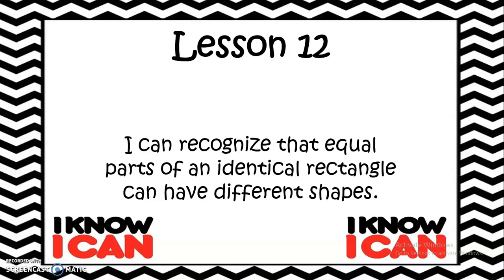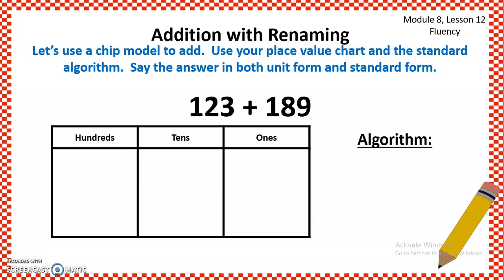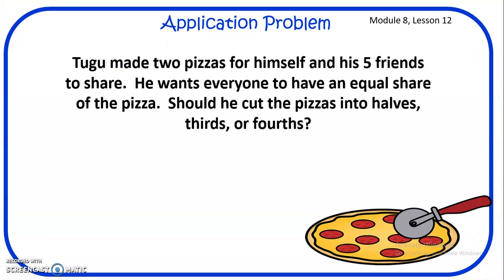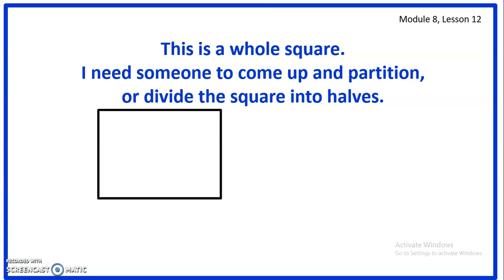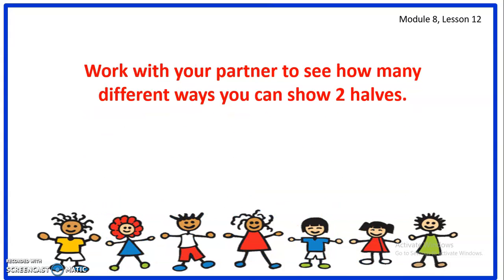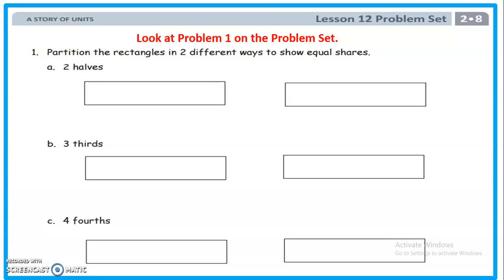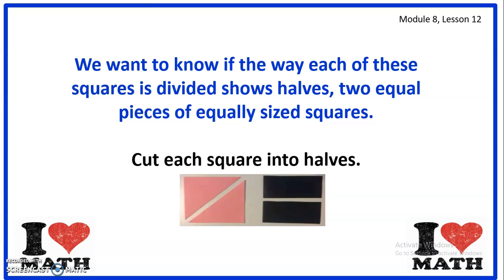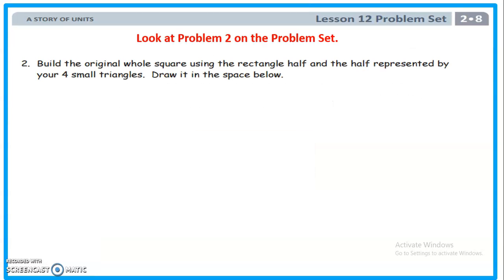lesson 12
grade 2 module 8